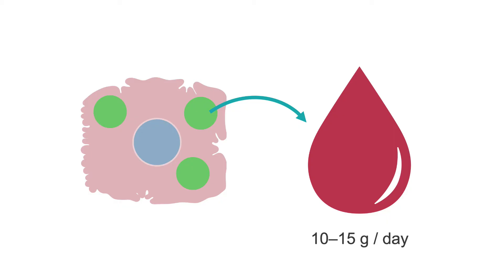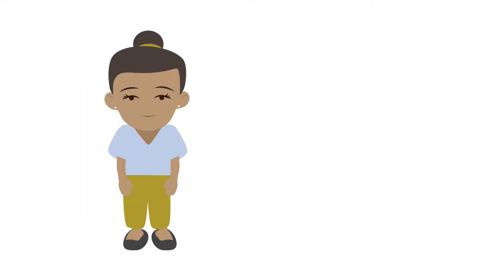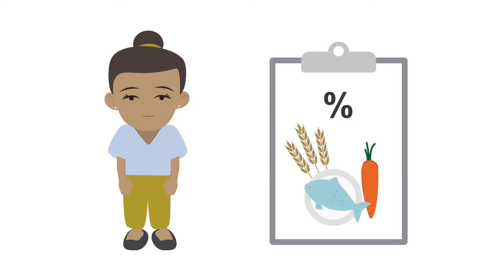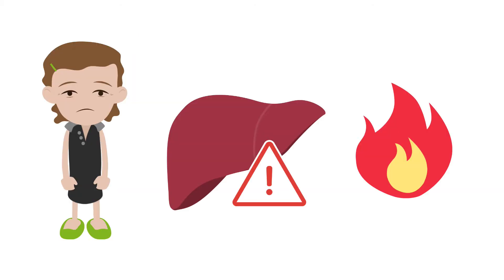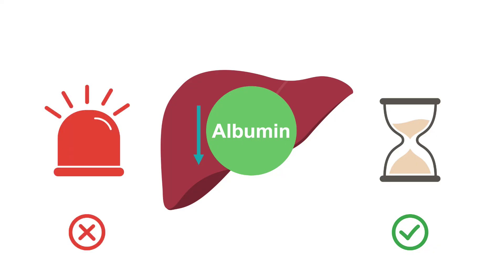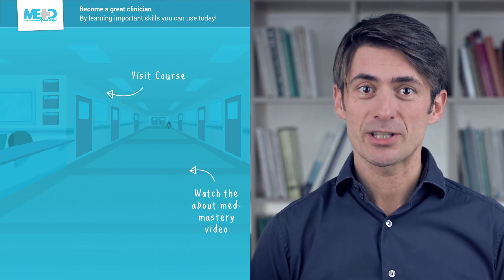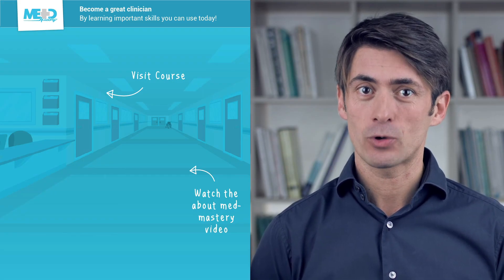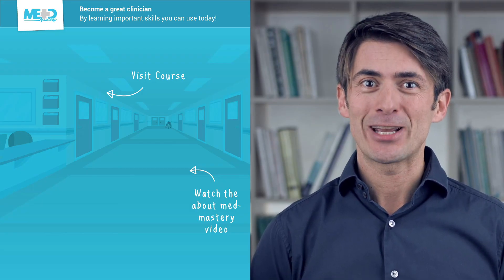Getting to know albumin physiology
Albumin is the most abundant circulating protein found in the plasma. In this video, from our Liver Labs Essentials course, we review what the different albumin levels may indicate.

Master the interpretation of liver function tests with this course. Learn how to confidently order tests and know what to do with the results.